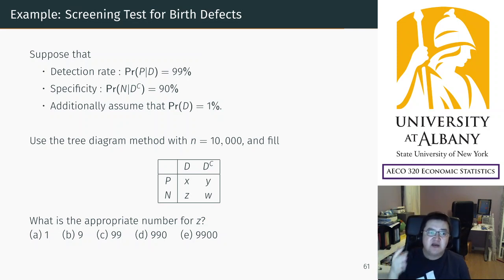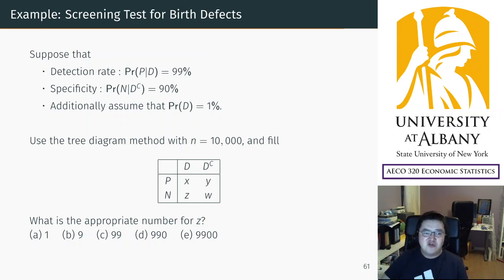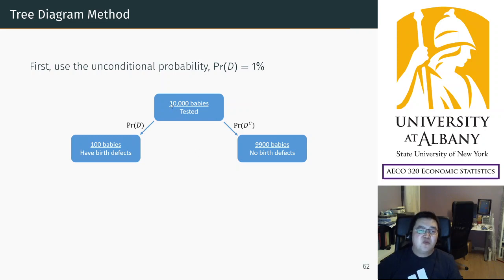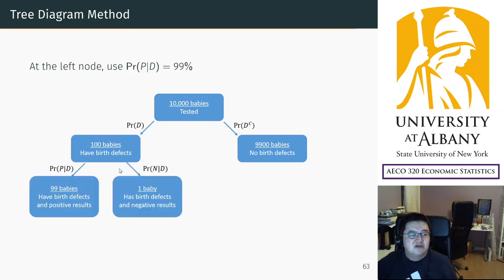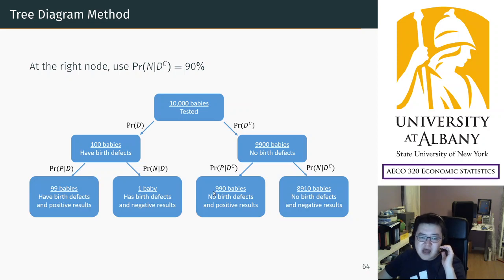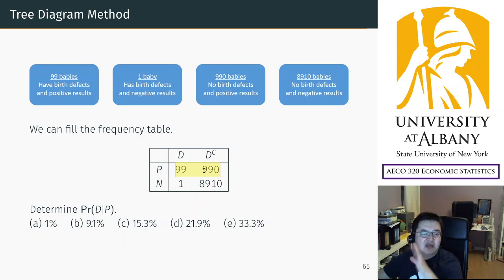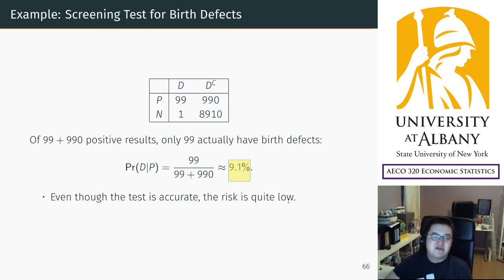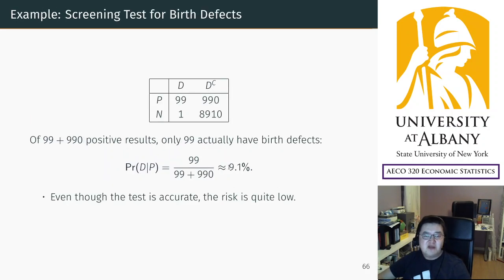Ch.2 Conditional Probability (2-6)